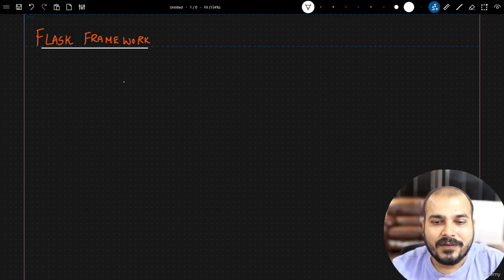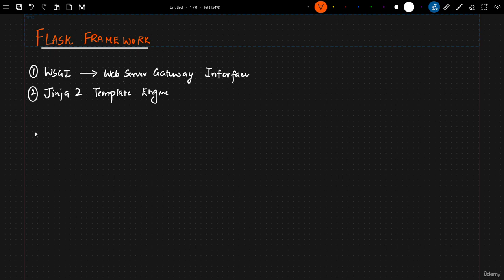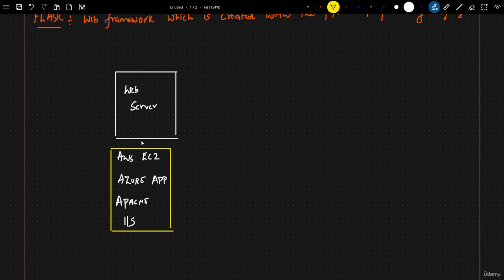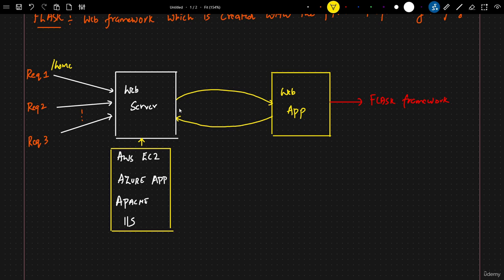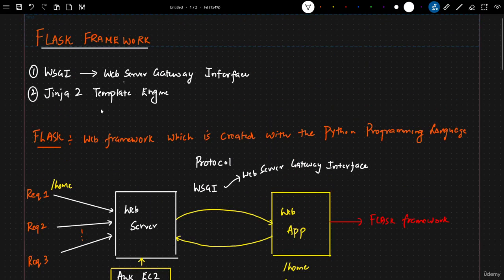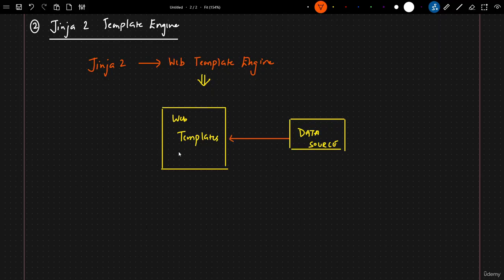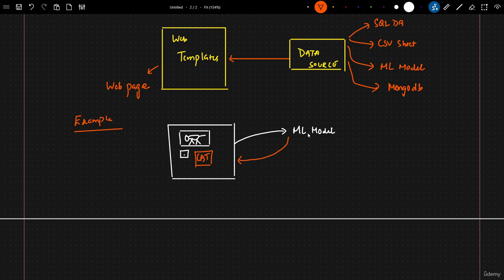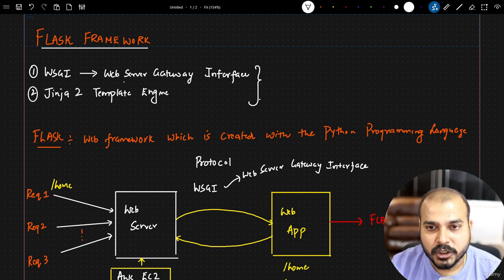class 53 Introduction To Flask Framework in krish naik